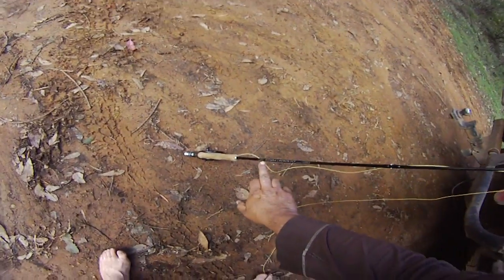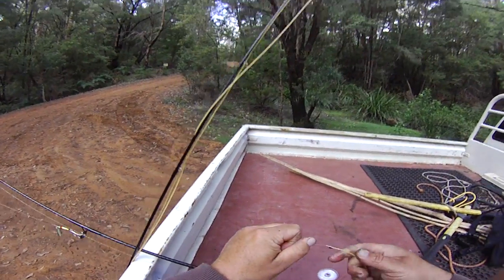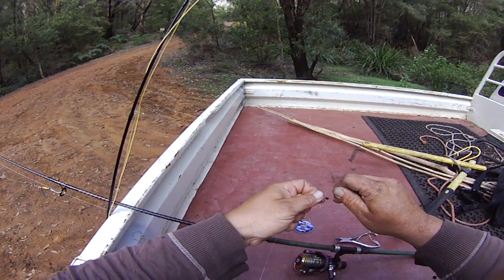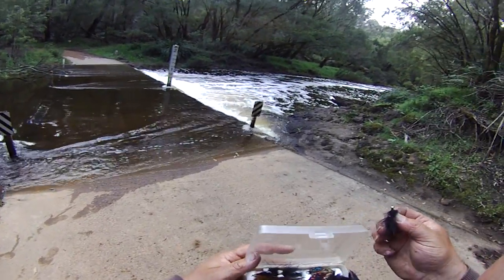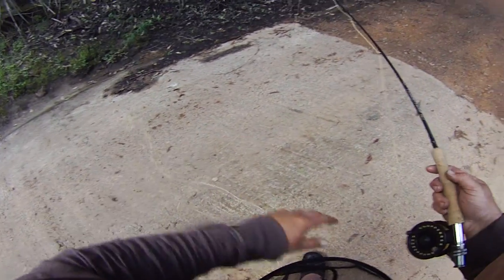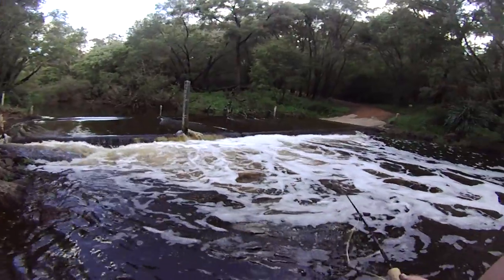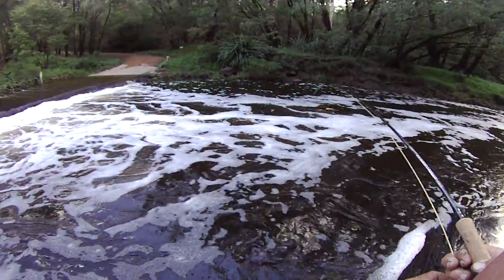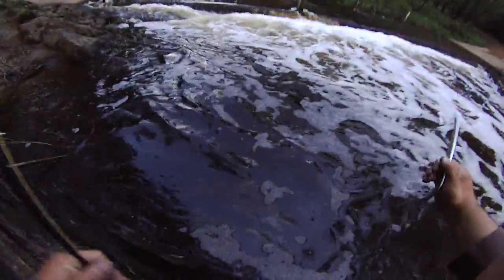trout and perch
A different youtube channel our content's from our livestreams it's not scripted or staged it's raw content that has been edited.( usually quite poorly at least I am consistent)
I bring over 50 years of fishing experience to life with our youtubechannel and hope you enjoy the content.
We have 2 twitch channels and if you like our content here please consider following us there.
We hope to see you in our livestream on any of our 4 channels across 2 platforms.